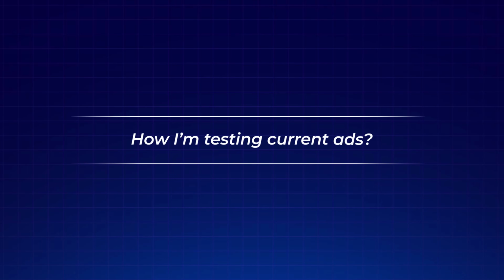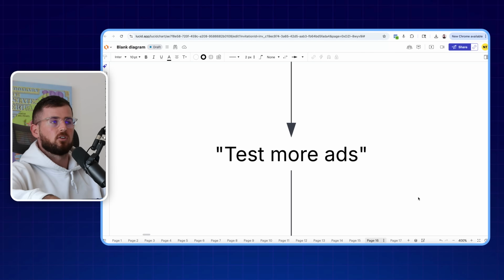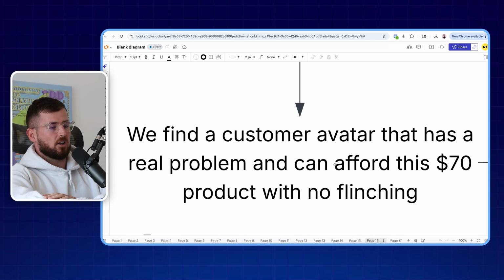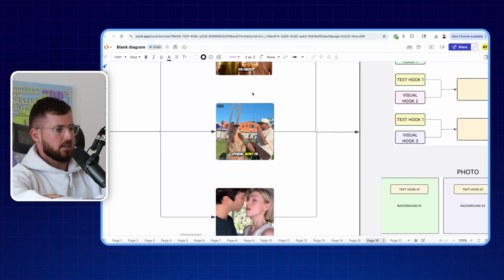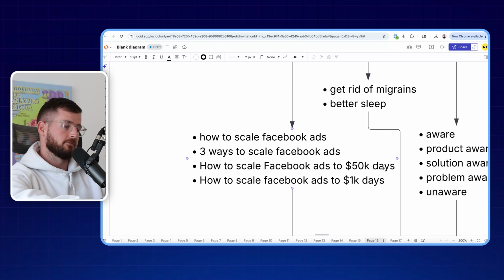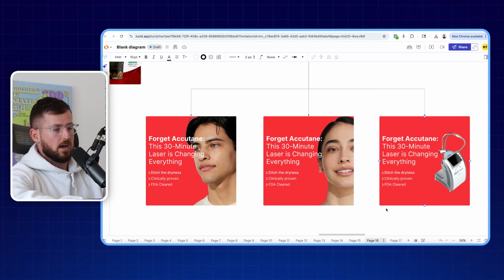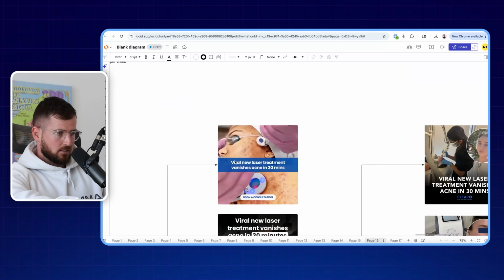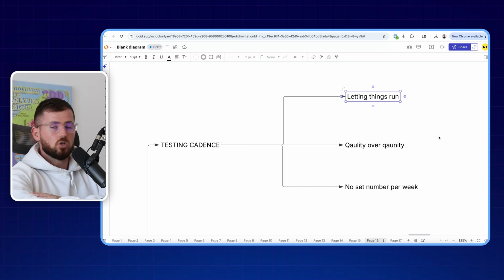How To Test Facebook Ads In 2025 (Post-Andromeda)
In this video, I show exactly how I test Facebook ads in 2025 post Andromeda, using a real case study where we cut cost per purchase from around $60–70 to $32–35 by shifting strategy toward quality-over-quantity creative testing and bigger swings.

I break down the creative framework across angle, desire, awareness stages, sophistication, and avatar selection, including visual hook testing with one text hook and multiple visual variations, plus why letting Meta’s system run and deduplicating similar creatives matters in Andromeda.

You’ll see how changing the customer avatar from low‑quality “get laid” buyers to affluent cigar lovers unlocked performance, the CBO setup I use for conversions and placements, and my cadence for uploading intentional net‑new creatives rather than random iterations.

I share winning examples of image and video styles, headlines like “viral new laser treatment,” and practical scaling steps once CPA drops, so you can optimize Facebook ads, test creatives effectively in Andromeda, and grow ecommerce results with consistent, data‑backed creative strategy.

-Nick Theriot